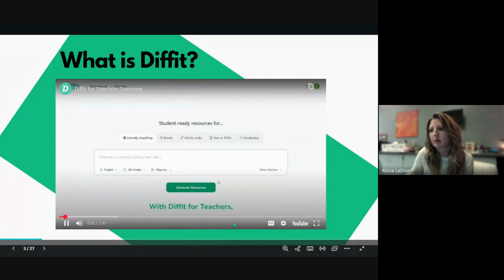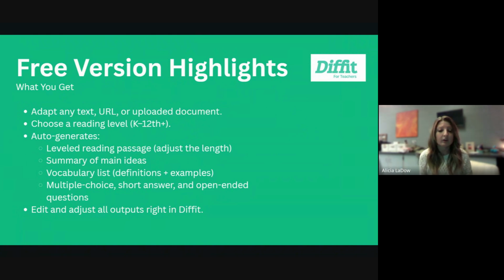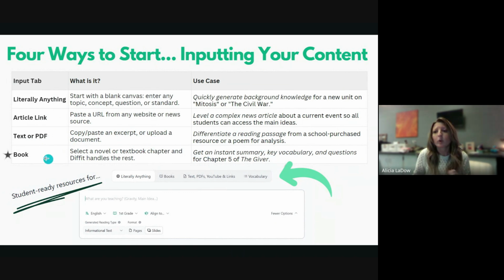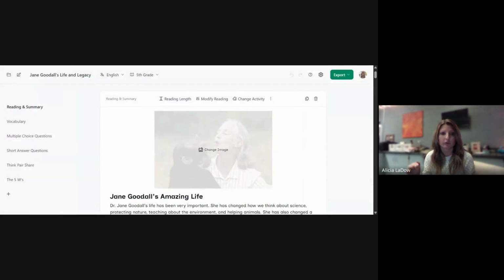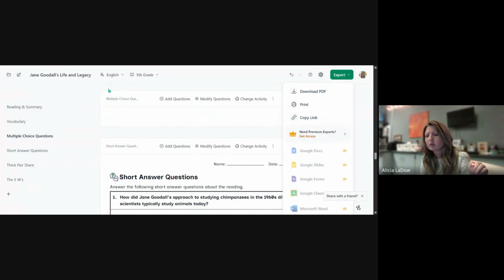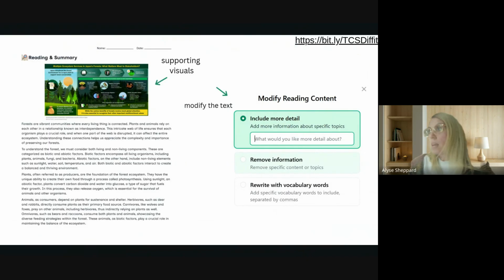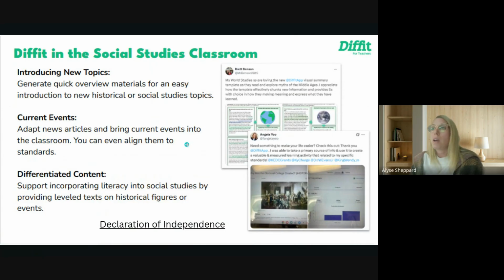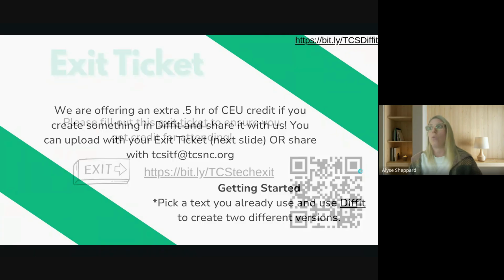Diffit for Differentiation, November 2025